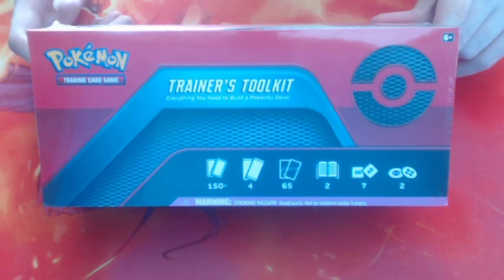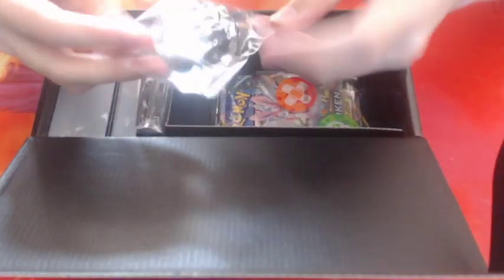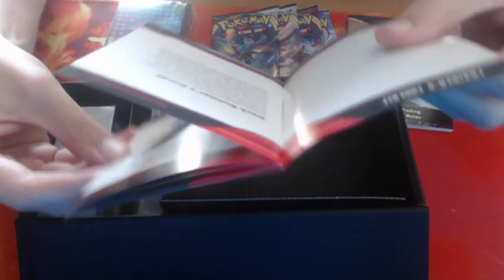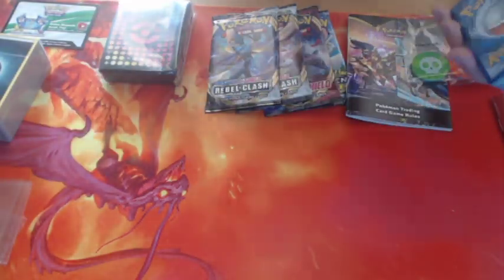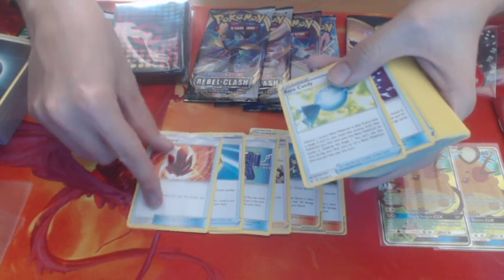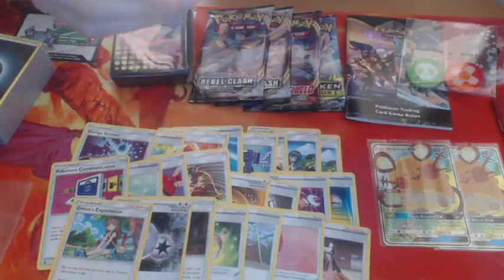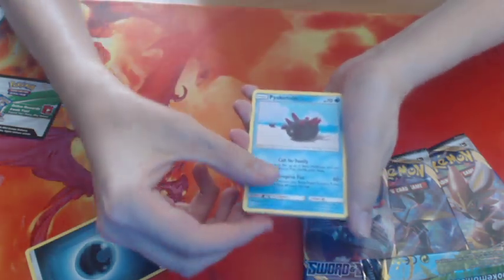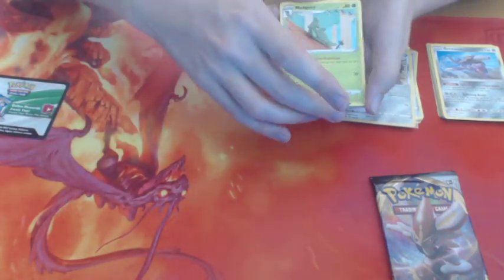Trainer Toolkit PTCGO Code Giveaway and Product Review!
Today Jack takes a look at the latest Pokemon product on the shelves - the Trainer Toolkit - and includes a little giveaway in the video too! Enjoy!